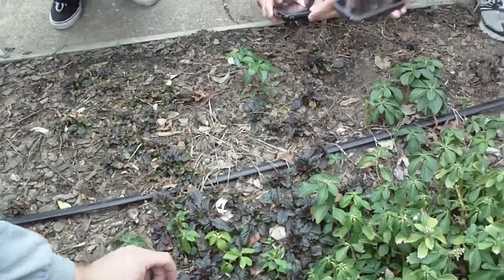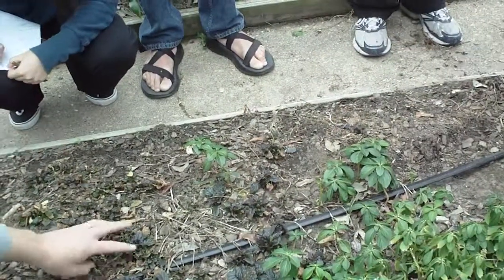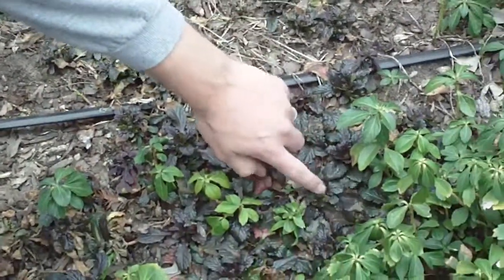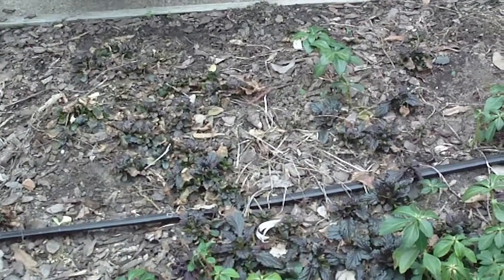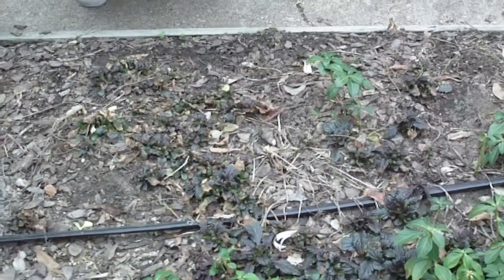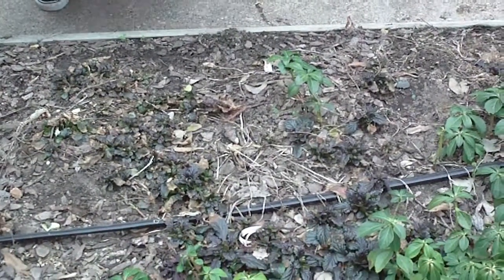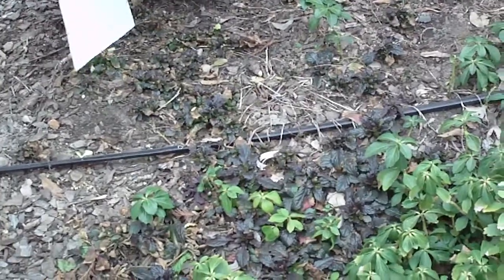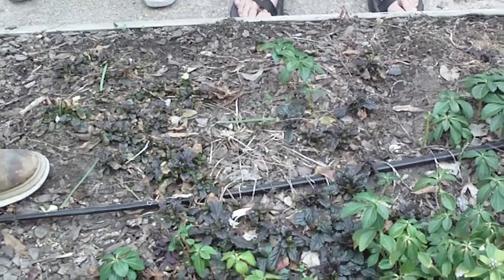Ajuga reptans 紫唇花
Ajuga reptans  Bugleweed  Lamiaceae (Labiatae) 唇形科 紫唇花